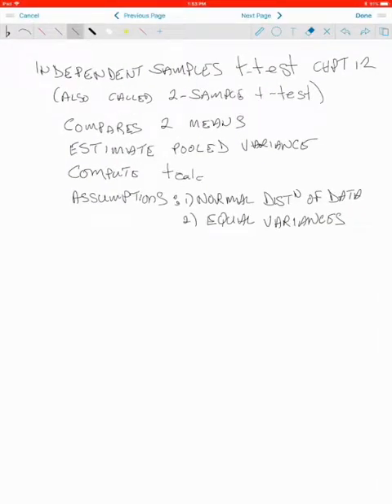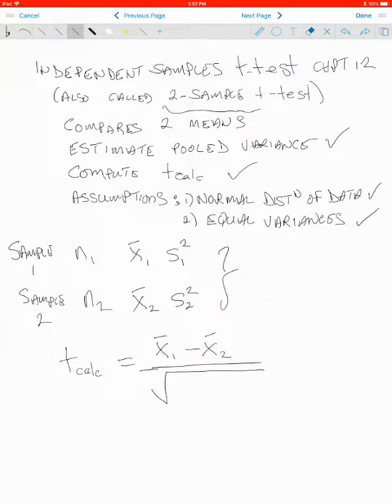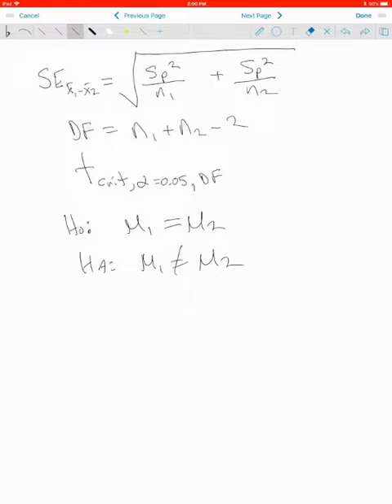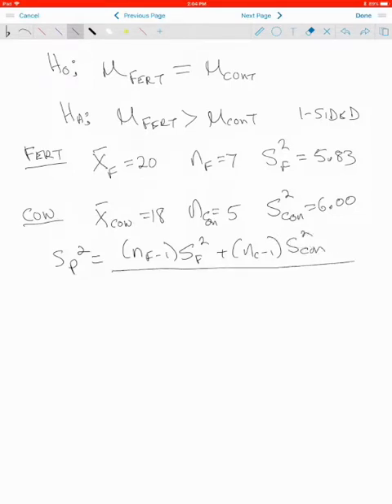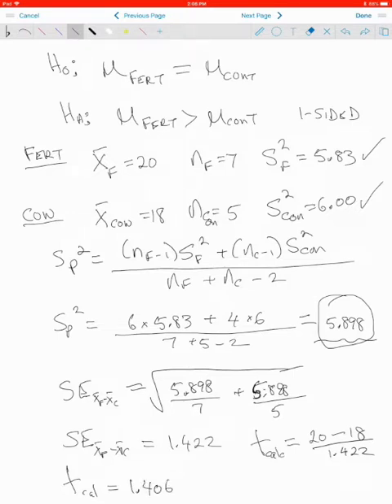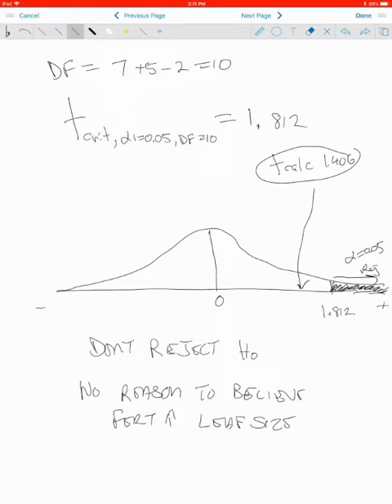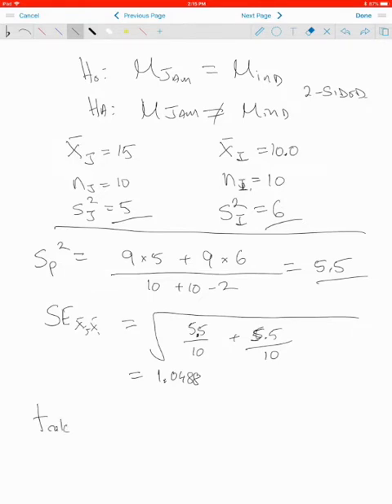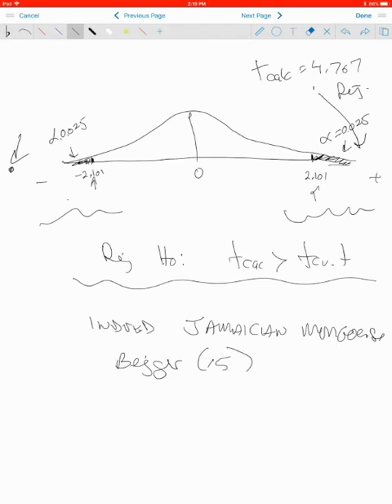Independent Sample t-test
also called a 2-sample t-test